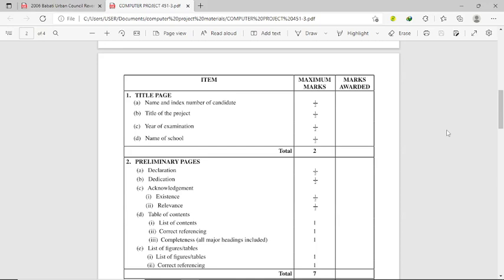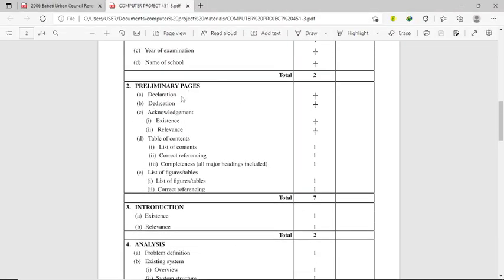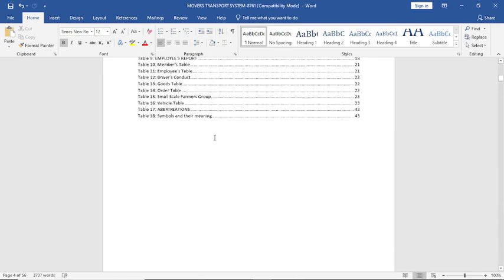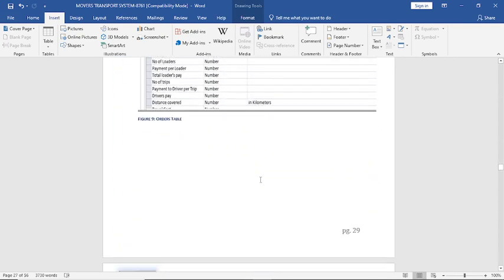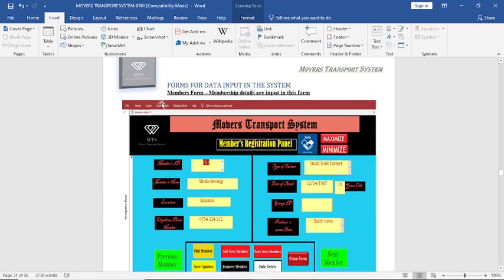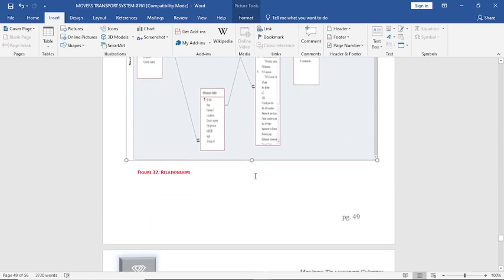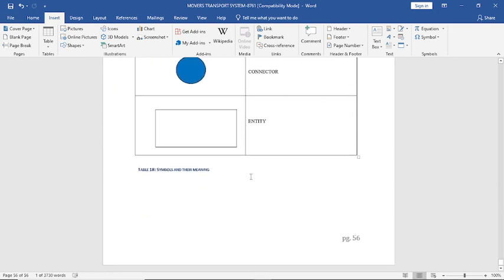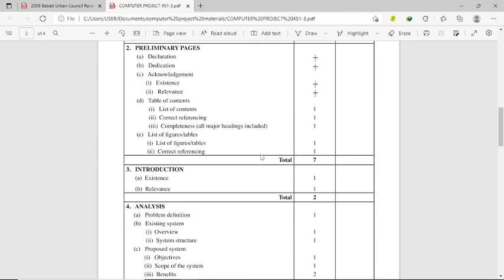How to handle KCSE computer project | Know everything in 14 minutes | KCSE 2026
Free downloads